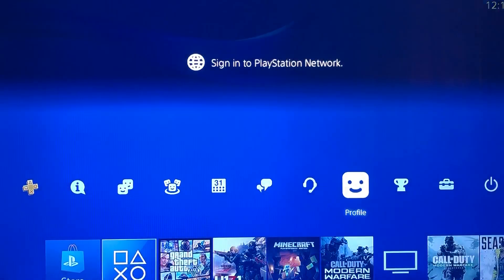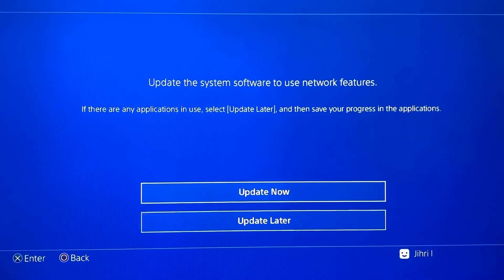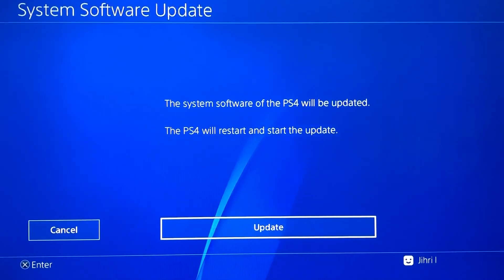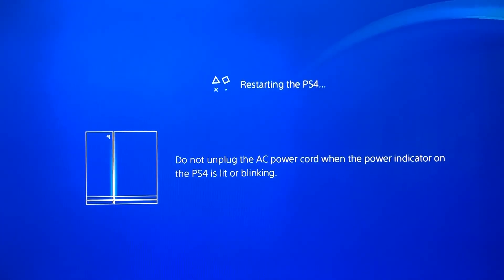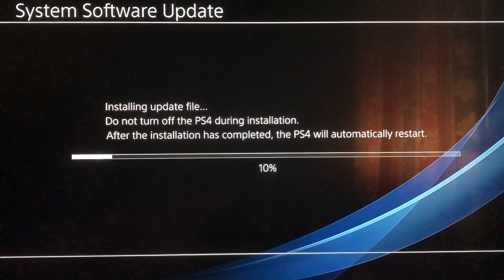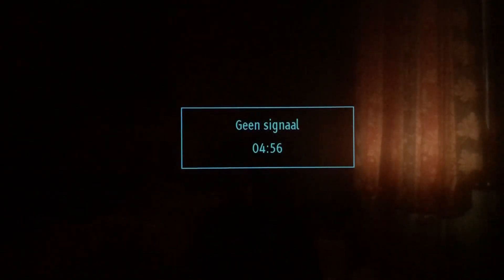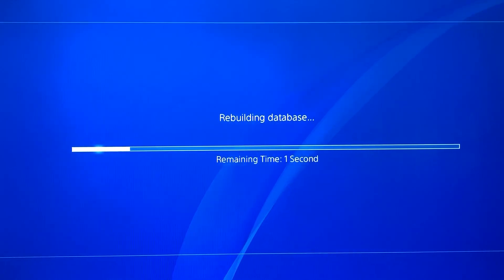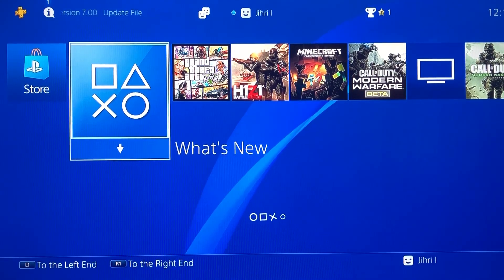PS4 HOW TO UPDATE SYSTEM SOFTWARE (All Versions)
Hello guys today i’m showing you how to update ps4 or how to update system software it works on all the version btw! You don’t need to open Safe Mode!